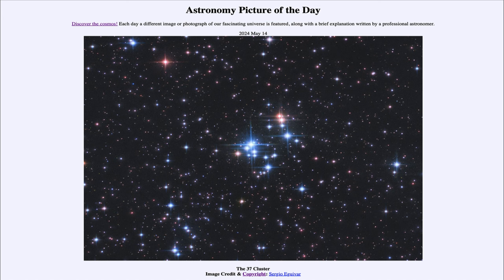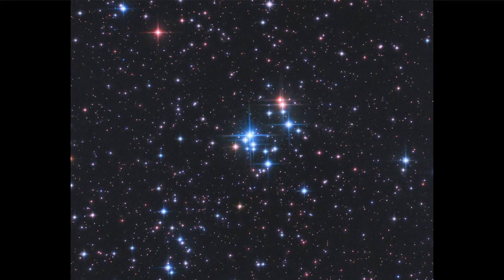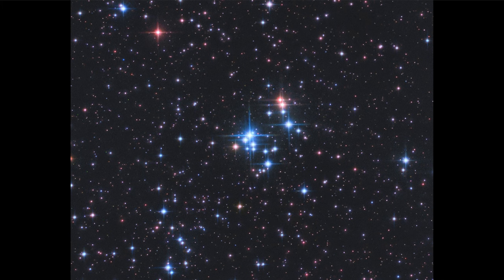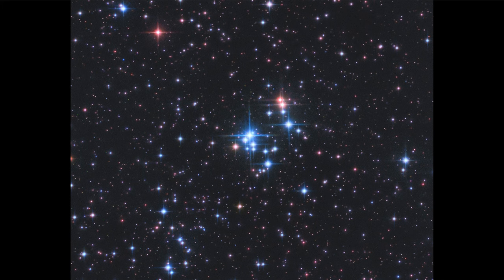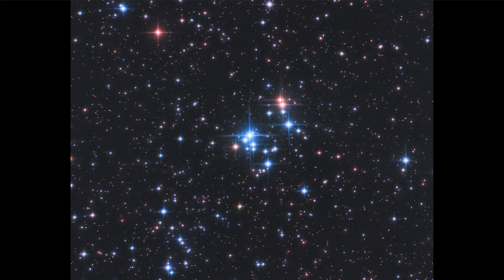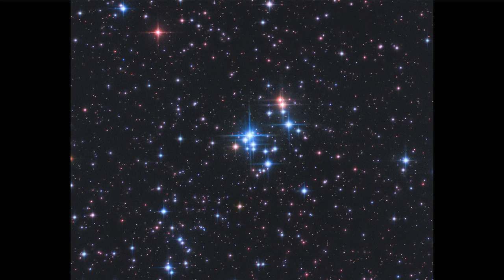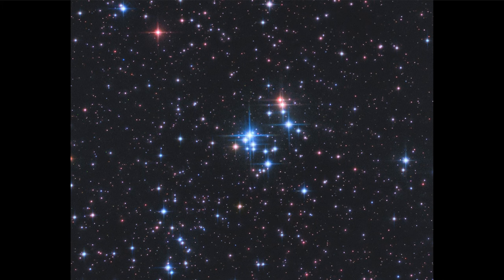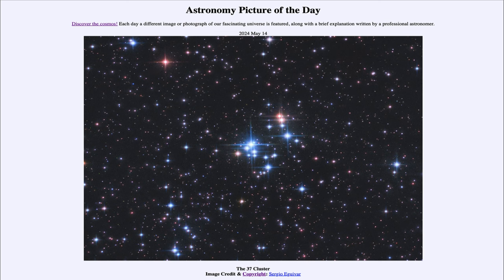2024 May 14 - The 37 Cluster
In today's image, we see a small open cluster of stars. Some of the brighter stars seem to form the number 37 in the sky. While 42 may have been more appropriate for this who have read The Hitchhiker's Guide to the Galaxy, it is still an interesting pattern of stars in our sky.